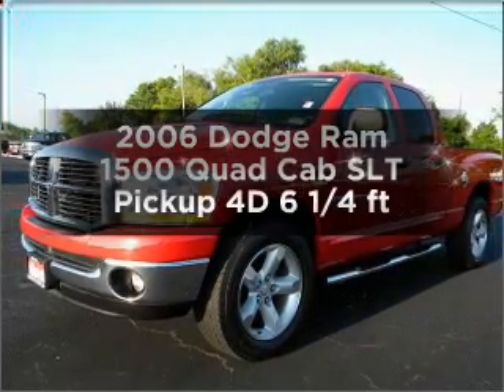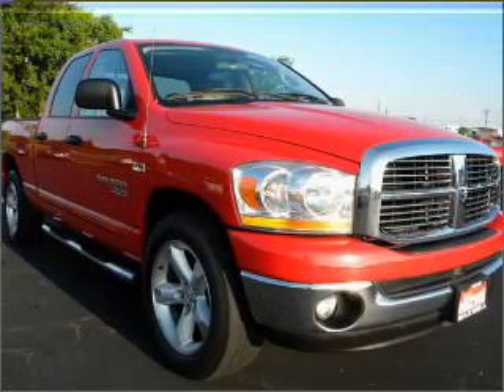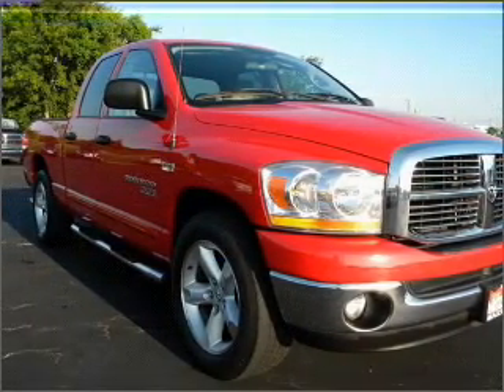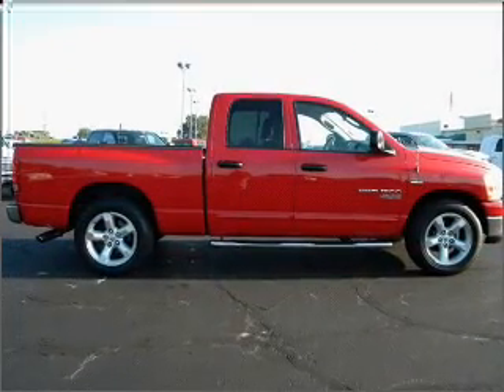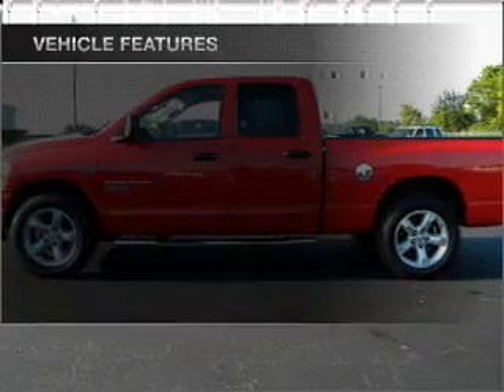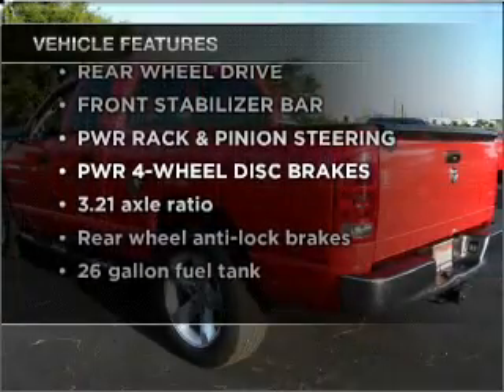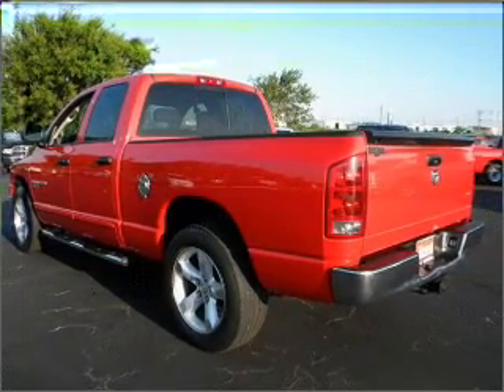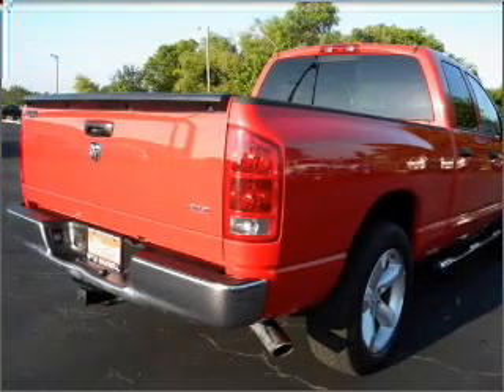2006 Dodge Ram 1500 Quad Cab - Taylor TX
Year: 2006
Make: Dodge
Model: Ram 1500 Quad Cab
Trim: SLT Pickup 4D 6 1/4 ft
Engine: 8 cylinder hemi 5.7 liter
Transmission:
Color: Red
Mileage: 54203
Address:
14150 State Hwy 79
Tay